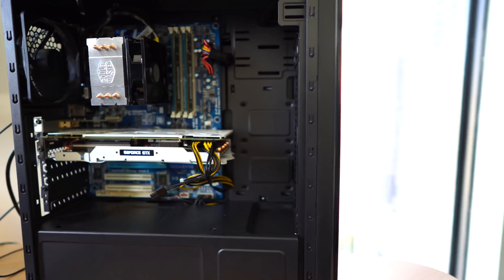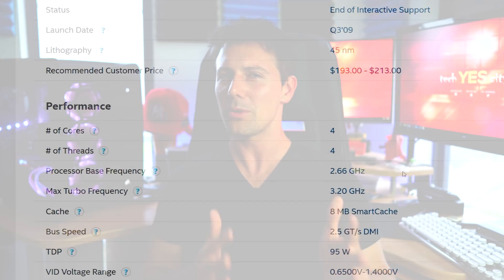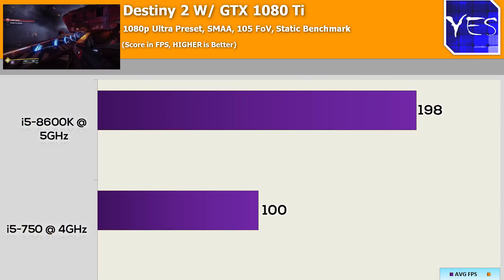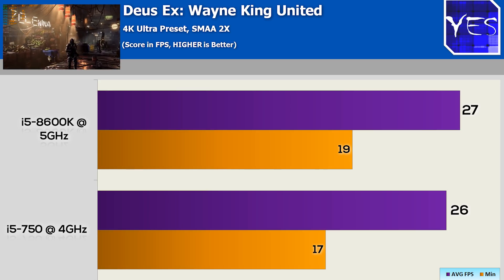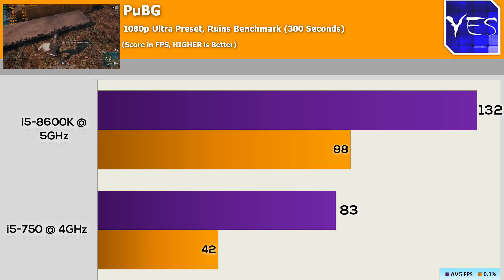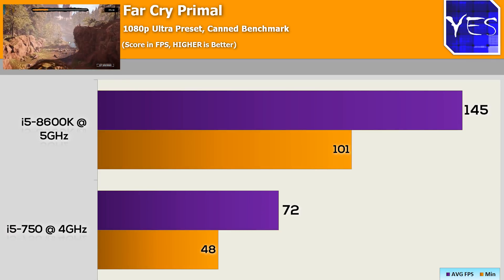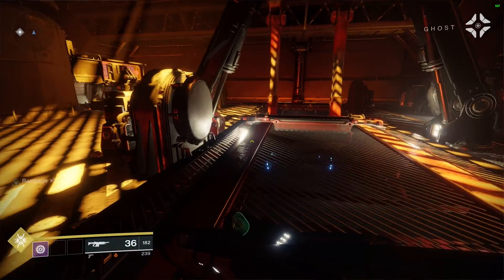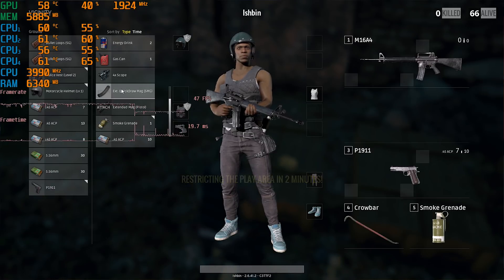The i5-750 Vs. i5-8600K - How MUCH of a Difference is there 8 Years later?!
Everyone loves a good showdown, so today we are pitting the 1ST Gen i5-750 from 8 years ago, against the newest latest and greatest 8th Gen Coffee Lake i5-8600k, both overclocked to see how much of a difference there is with a 1080 Ti.

Z370 Motherboard
Better alternative to the i5-750
P55 Motherboard